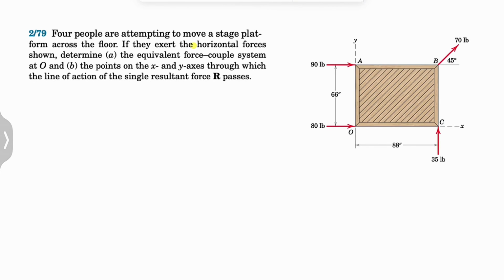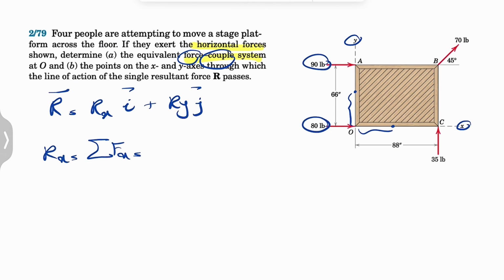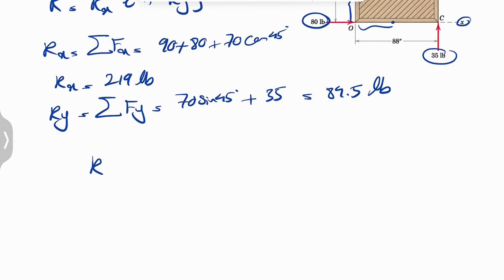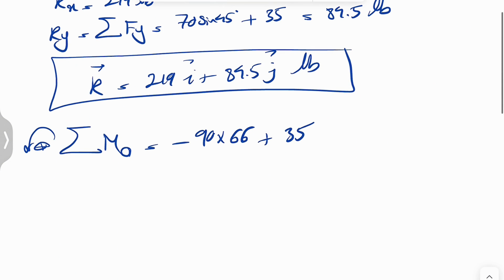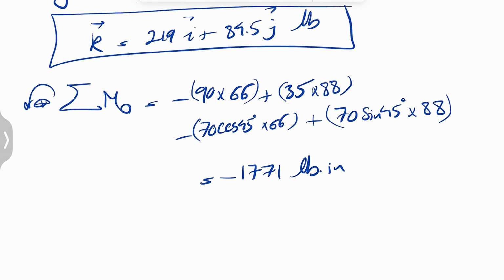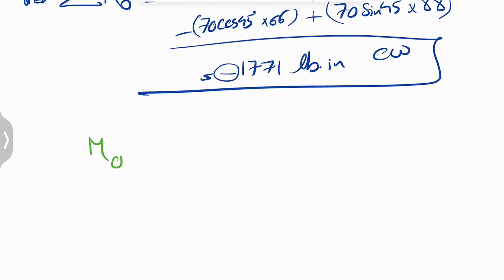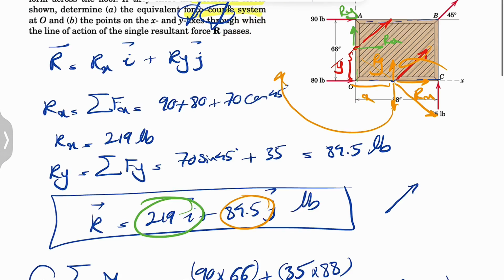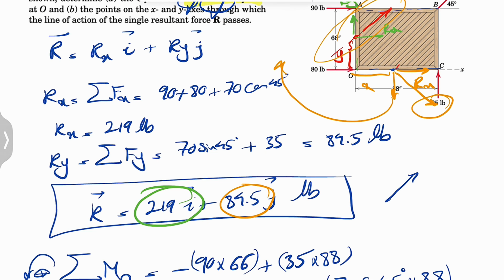Four people are attempting to move a stage platform across the floor. If they exert the horizontal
Four people are attempting to move a stage platform across the floor. If they exert the horizontal forces shown, determine (a) the equivalent force-couple system at O and (6) the points on the x- and y-axes through which the line of action of the single resultant force R passes.

📘 Textbook used in this video

teaching.